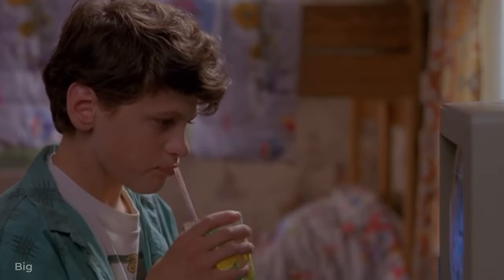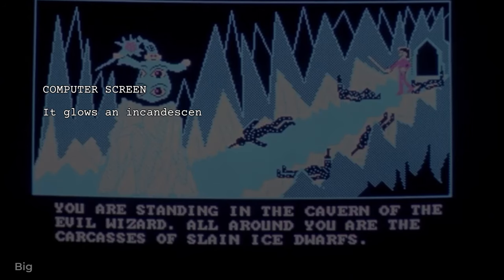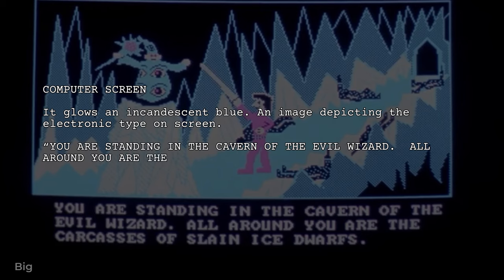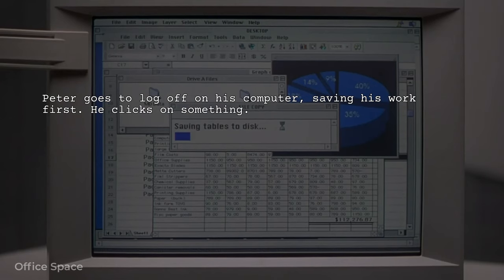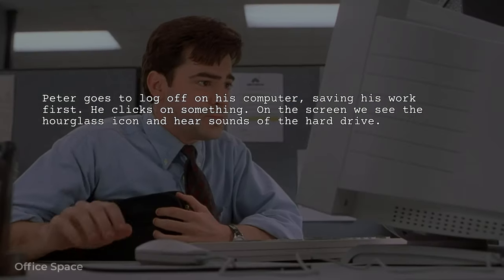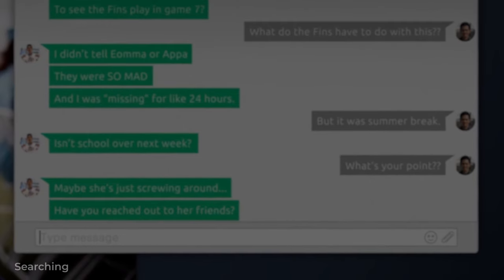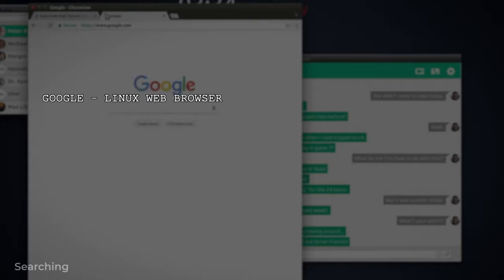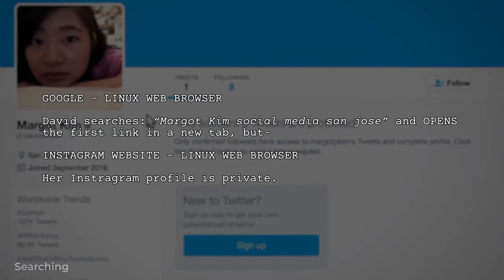Writing In-World Text and Technology Into Your Screenplay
If you need your audience to read text within a scene or pay attention to what’s happening on a TV, computer, or phone screen, we’ll be covering the best practices and a few guidelines in this video.

Chapters:
0:00 Directing Your Reader's Attention
0:17 Just text me
2:05 A Screen Within a Scene
3:54 A Show Within a Show